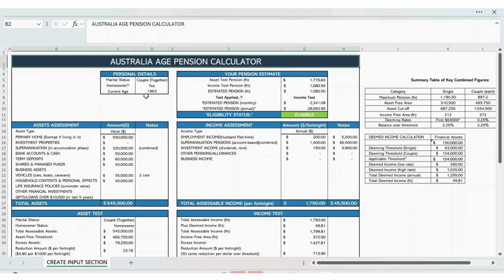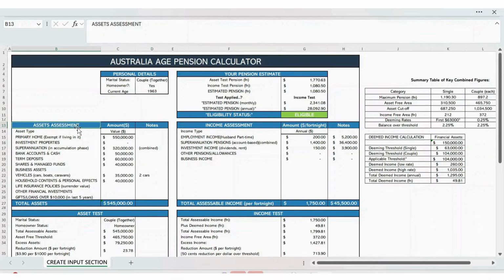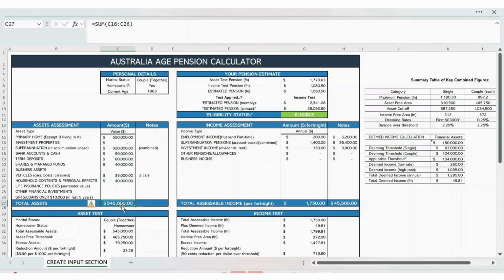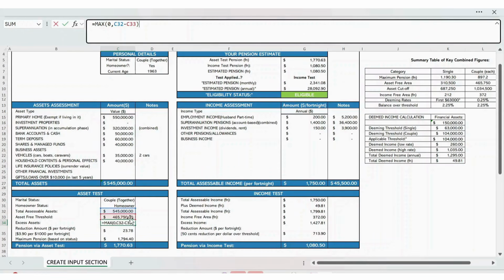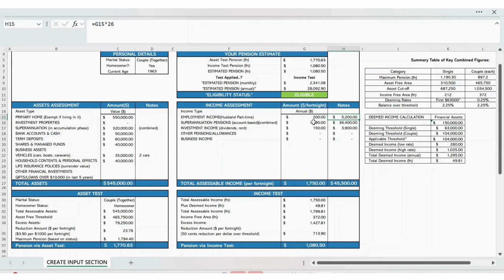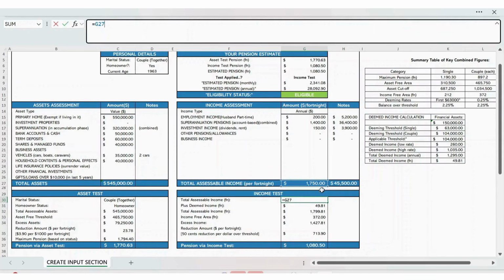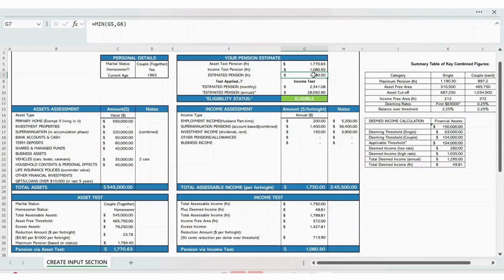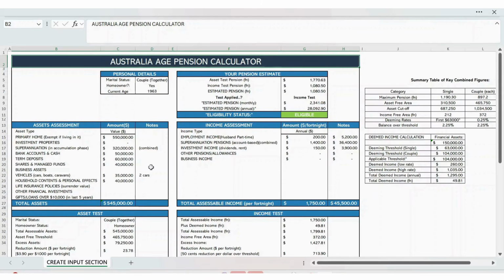Free Australian Age Pension Calculator Excel Template | Automatic Calculation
Are you confused about how much Age Pension you might receive from Centrelink? This step-by-step tutorial shows you how to build a COMPLETELY AUTOMATIC Australian Age Pension calculator in Excel that does all the complex calculations for you - no math required!

In this video, you'll learn:
✅ How to set up automatic pension calculations in Excel
✅ Understanding the asset test vs income test (and which one applies to you)
✅ How to enter realistic asset and income values
✅ What "deeming" means and how it affects your pension
✅ How to test different retirement scenarios instantly
✅ How to update the calculator for future rate changes
✅ Practical applications for retirement planning

**🎯 TIMESTAMPS:**
00:00 - Introduction & Why You Need This Calculator
02:00 - Setting Up the Personal Details Section
04:00 - Entering Realistic Asset Values (with examples)
07:00 - Entering Fortnightly Income Values
09:00 - Understanding Automatic Deeming Calculations
11:00 - Asset Test Explained with Examples
13:00 - Income Test Explained Step-by-Step
15:00 - Getting Your Final Pension Estimate
16:00 - Testing Different Scenarios (What-If Analysis)
18:00 - Changing Homeowner Status & Marital Status
20:00 - How to Update for 2025+ Rate Changes
21:00 - Download Instructions & Practical Tips
22:00 - Conclusion & Next Steps

**📊 WHAT'S INCLUDED IN THE TEMPLATE:**
• Automatic asset test calculations
• Automatic income test calculations
• Deeming rate calculations (2024 rates)
• Realistic example scenarios
• Eligibility status indicator
• Easy-to-u

**👥 EXAMPLE SCENARIORS COVERED:**
• Couple homeowners with $545,000 in assets
• Single retiree with various asset levels
• Renters vs homeowners comparison
• Impact of additional employment income
• How gifting affects your pension

This calculator provides ESTIMATES ONLY based on current 2024 Centrelink rates and rules. Actual Age Pension determinations are made by Services Australia and may vary based on individual circumstances. Always consult official Centrelink resources or a financial advisor for personal advice. Rates should be updated annually (usually July 1st).

**🔧 TOOLS USED:**
• Microsoft Excel (any version 2010+)
• Free template (download link above)

[Link to your Superannuation Planning Video]
[Link to your Retirement Income Strategy Video]

**💬 HAVE QUESTIONS?**
I read and respond to all comments. Let me know what retirement planning topics you'd like me to cover next.

If you found this helpful, please:
1. LIKE this video 👍
3. SHARE with friends/family who might benefit 📤
4. COMMENT with your questions or scenarios 💬

australian age pension calculator
age pension excel template
centrelink pension calculation
retirement planning australia
excel pension calculator
age pension 2024
assets test income test
australian retirement calculator
free excel template
financial planning excel
deeming rates explained
centrelink calculator
pension eligibility calculator
retirement income planning
excel tutorial australia
Secondary Tags:
text
Copy
Download
superannuation planning
retirement savings australia
age pension rules
services australia
pension rates 2024
retirement calculator excel
financial independence australia
retirement age australia
excel for beginners
automated calculations
retirement spreadsheet
pension entitlement
retirement budget planner
Long-Tail Keyword Tags:
text
Copy
Download
how to calculate age pension in excel
automatic pension calculator template
australian age pension assets test calculator
centrelink income test calculator excel
free retirement planning spreadsheet australia
excel calculator for age pension eligibility
step by step age pension calculation
understand deeming rates australia
homeowner vs renter pension calculation
couple pension calculation australia

Additional YouTube Elements
Video Chapters:
text
Copy
Download
00:00 Introduction
02:00 Setting up Excel template
04:00 Assets section explained
07:00 Income section explained
09:00 Deeming calculations
11:00 Asset test walkthrough
13:00 Income test walkthrough
15:00 Final pension result
16:00 Scenario testing
18:00 Homeowner status impact
20:00 Updating for future years
21:00 Download & tips
22:00 Conclusion